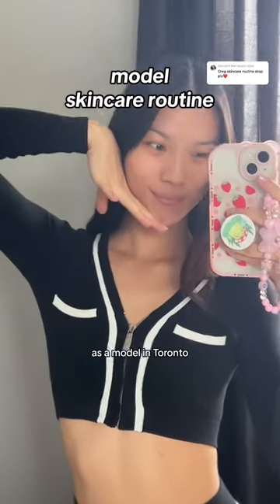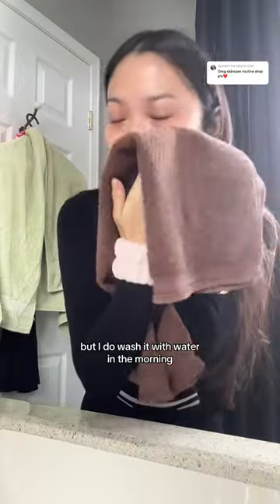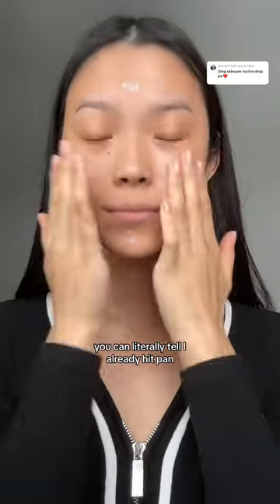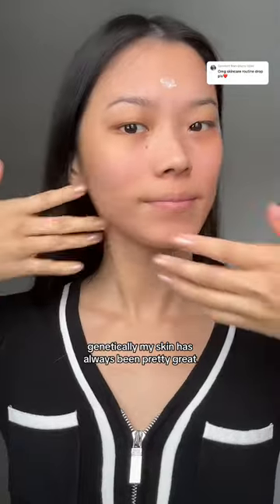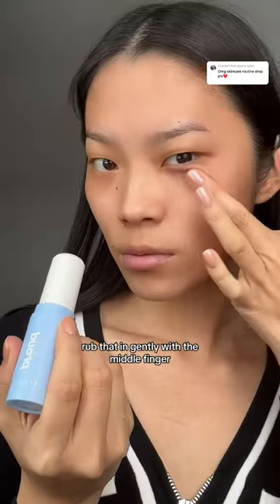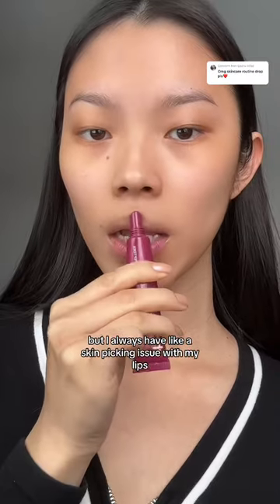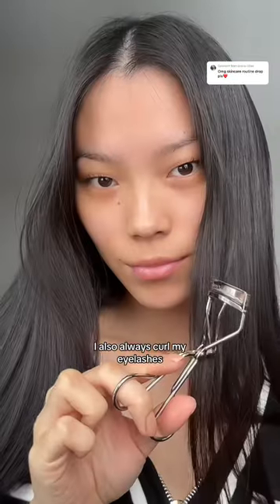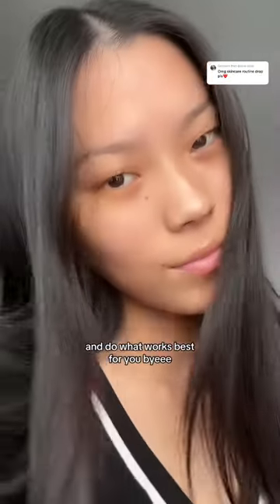3 step model skincare routine🧴🫧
3 step model skincare routine🧴🫧